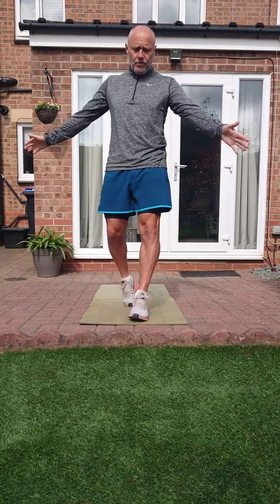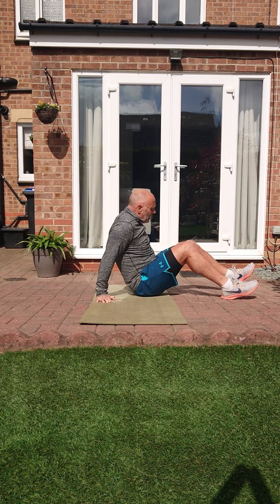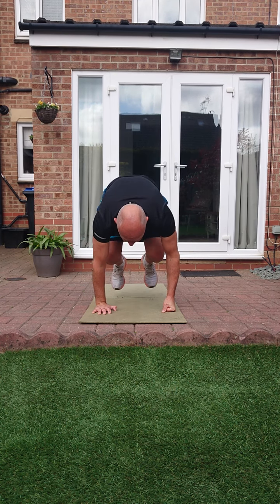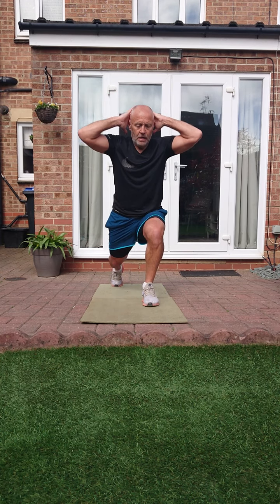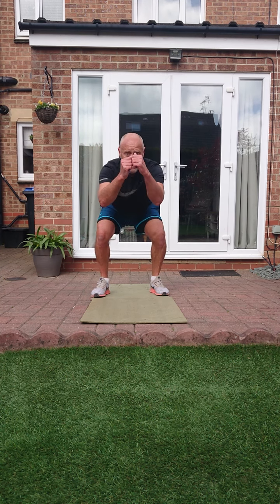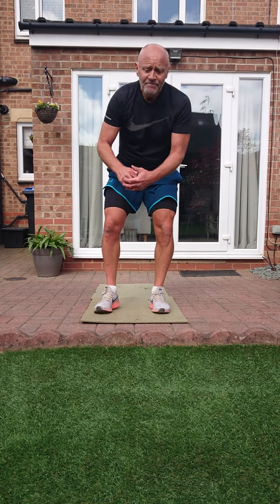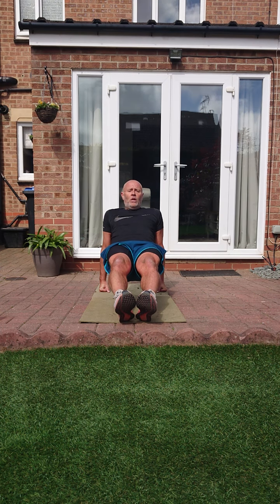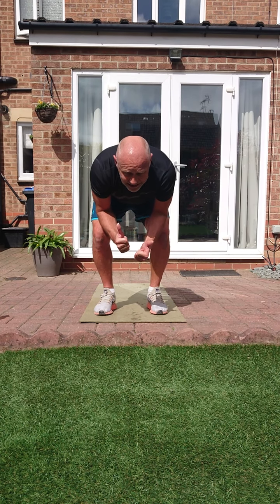Jason Fitness Factory 7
HIIT Sessions